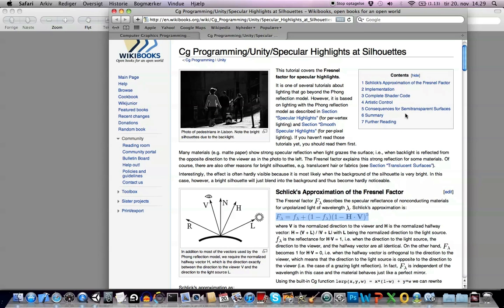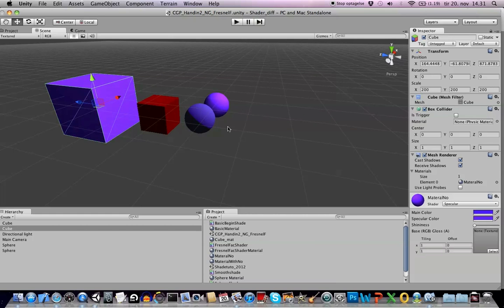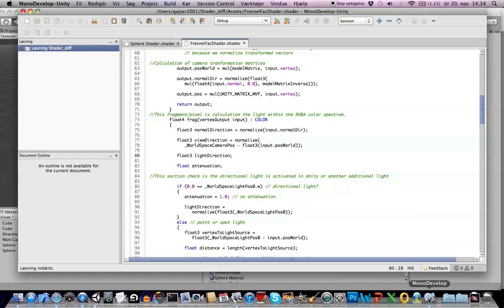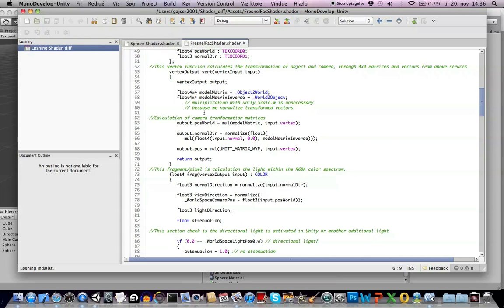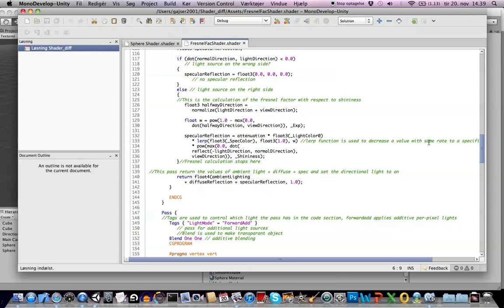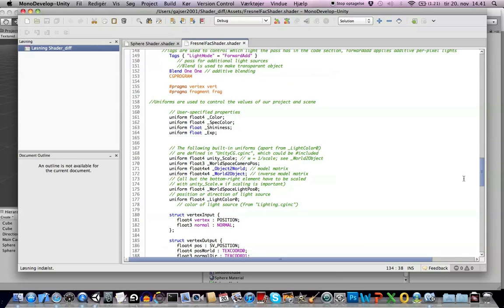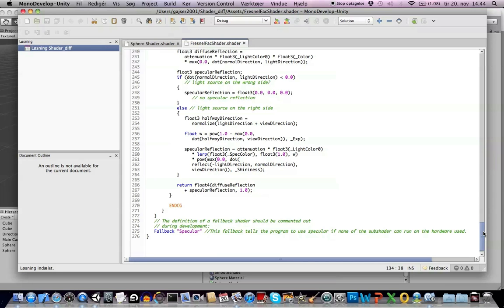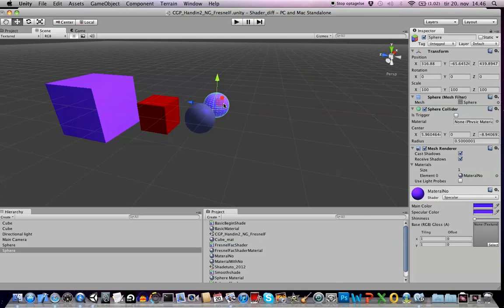CGP Handin2 NG v2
Hand in 2 CGP
Apply shader in Unity, with Fresnel effect + explanation
Medialogy AAU
Nov. 2012
"Learn what you can"